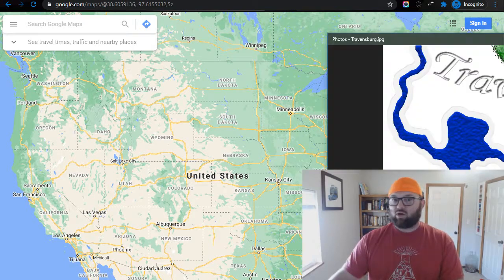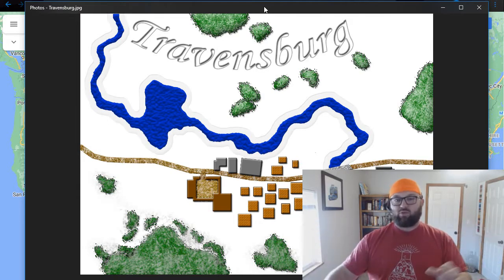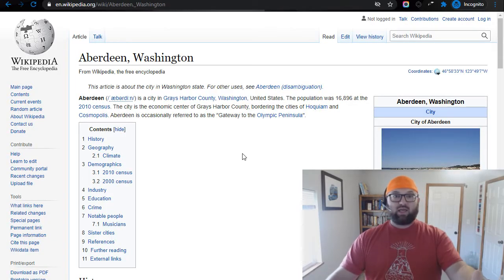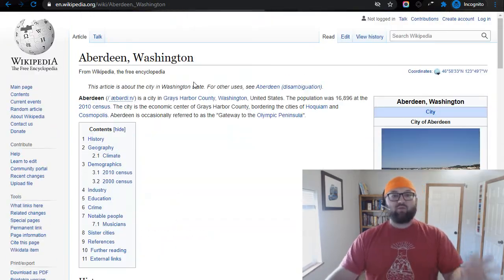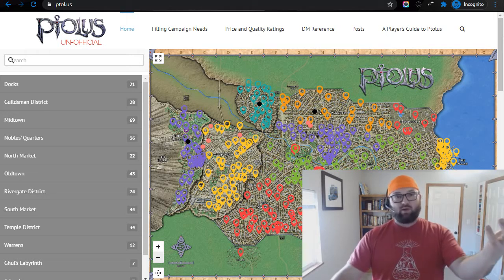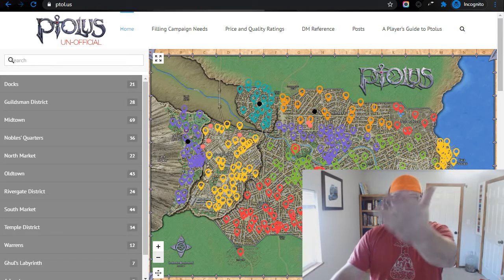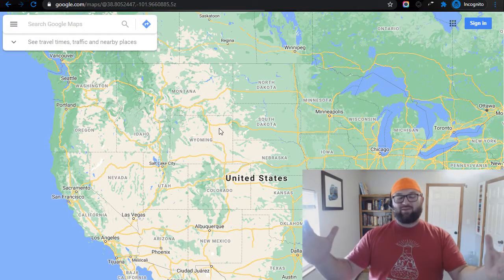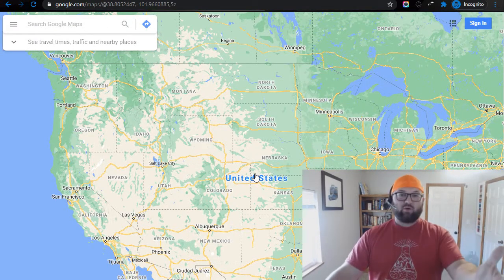Build a D&D Fantasty Setting/World Easily with Real Countries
Use Google Maps to create your D&D / RPG fantasy world. Then use the history of that area to create your own world's backstory and happenings.

for other ideas/tips/tricks
Checkout for the most awesome City Campaign setting ever created.